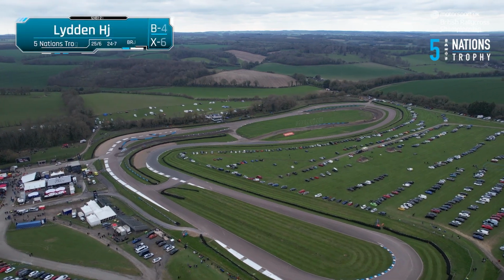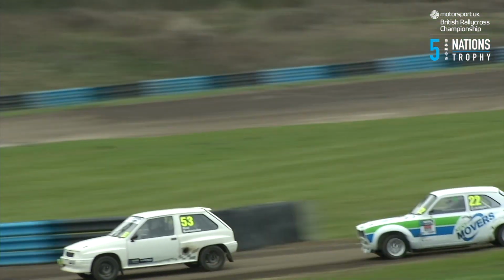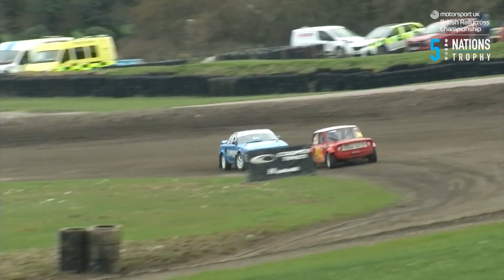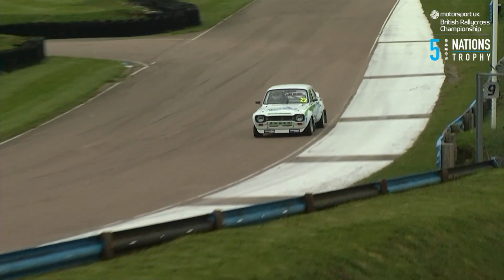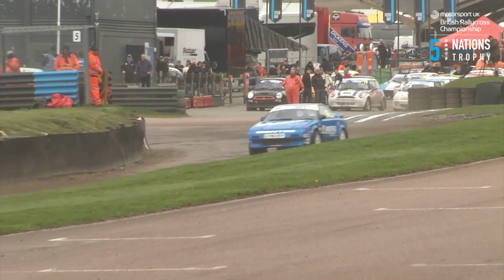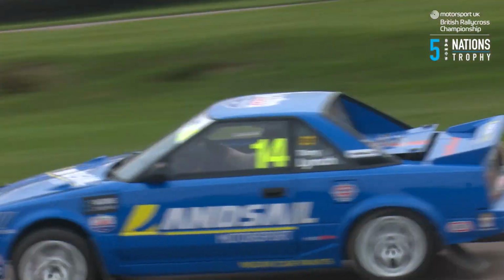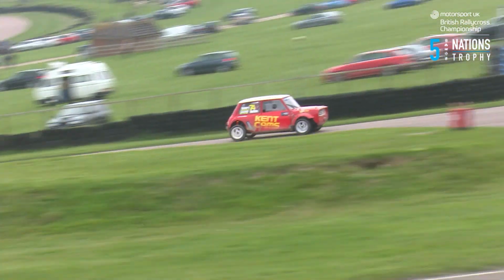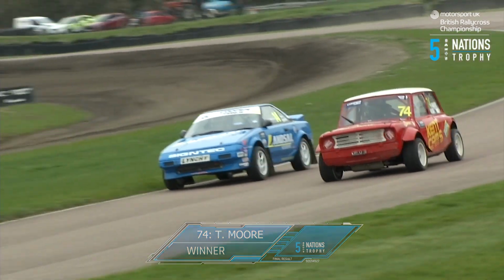Round 1 Retro Rallycross Championship 2023 5 Nations BRX - Lydden Hill Race Circuit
Catch the opening round of the 2023 Motorsport UK British Rallycross Championship 5 Nations Trophy Presented by Cooper Tires!